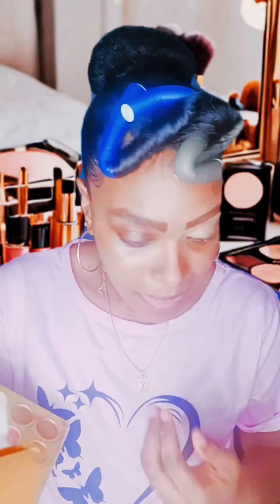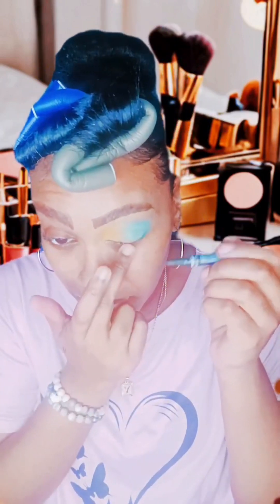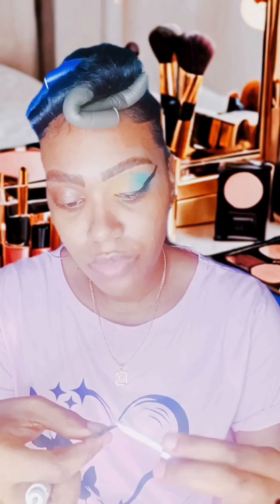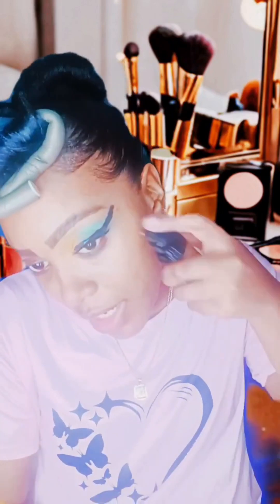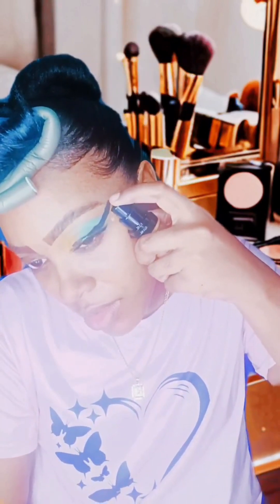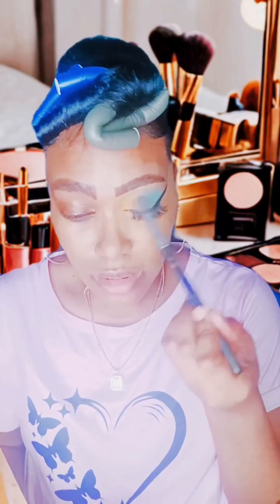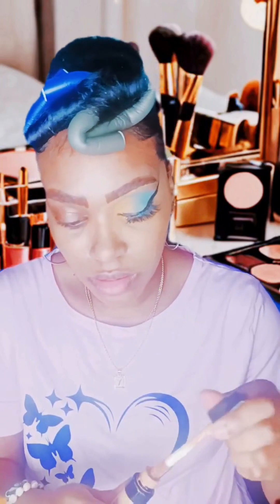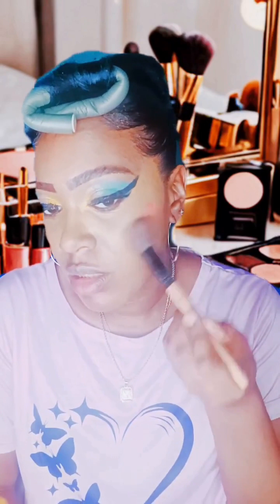Viral Makeup Ideas to SLAY Your Look 😍 Makeup Tutorial 2024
Looking to slay your makeup look in 2024? From bold eyeshadows to flawless contouring, this video will guide you through the latest trends to help you achieve a stunning makeup look. Get ready to turn heads and feel confident with these must-try makeup ideas!